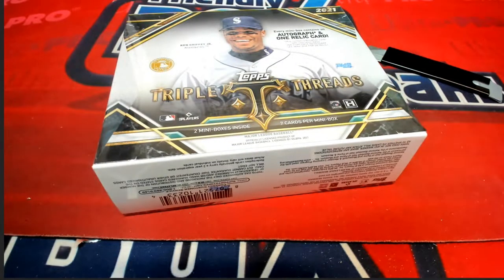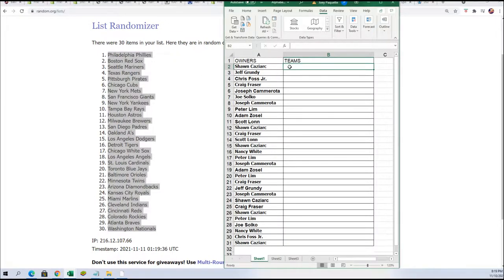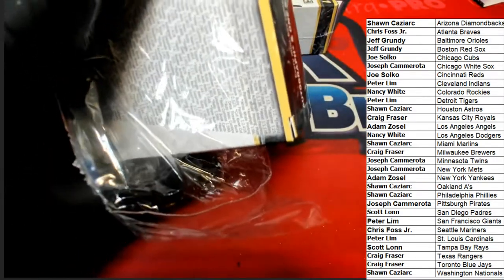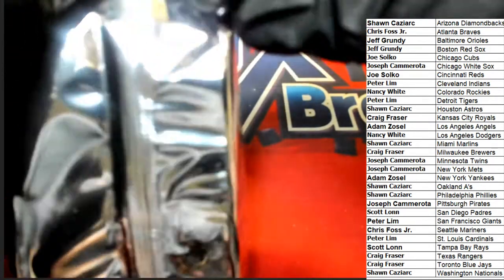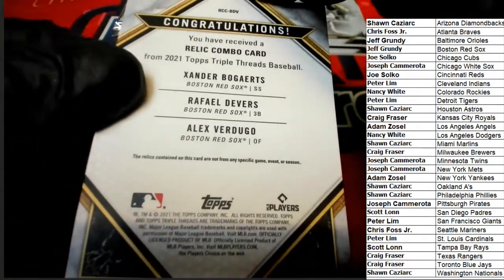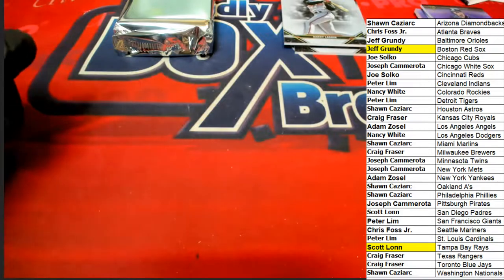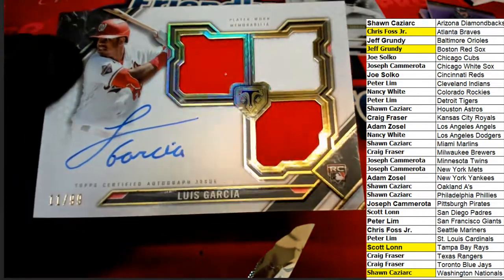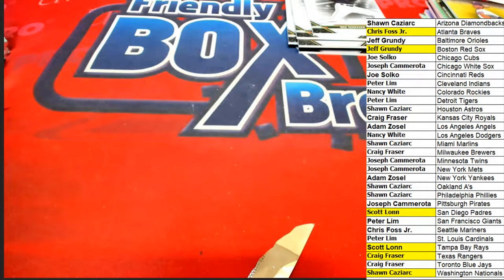2021 Topps Triple Threads Baseball ID 21TRIPLETHREADS105